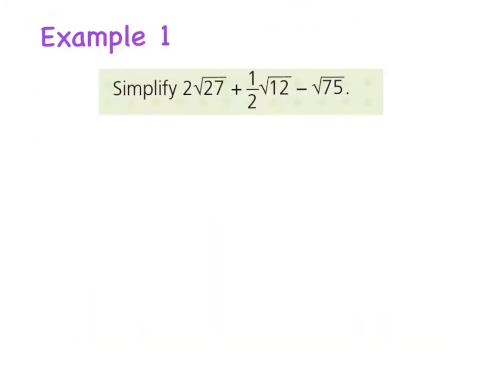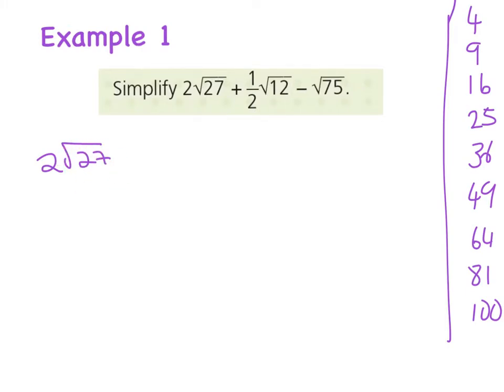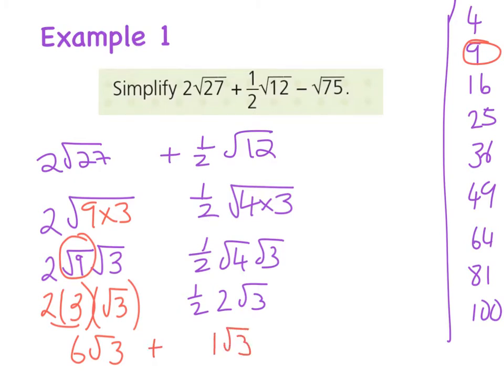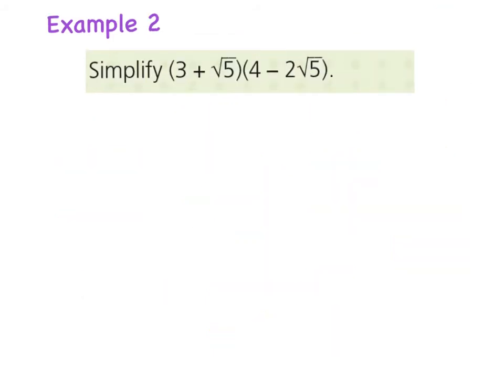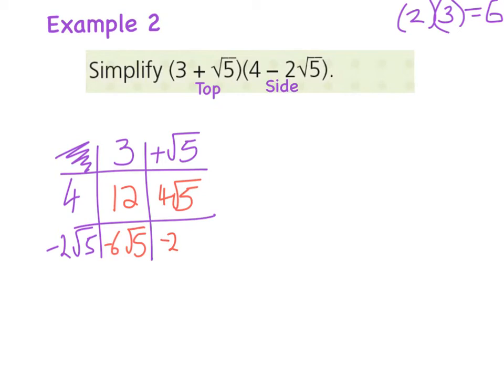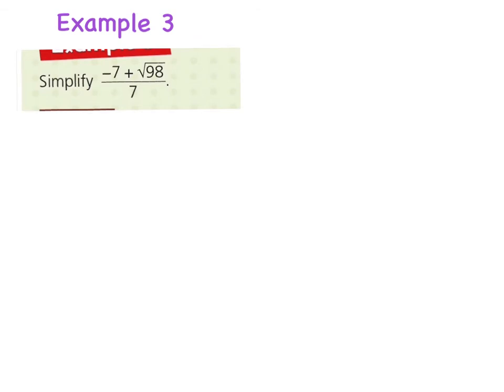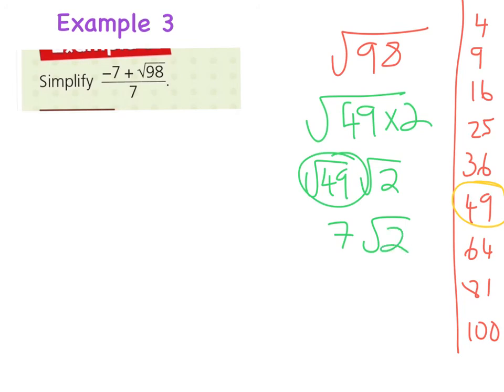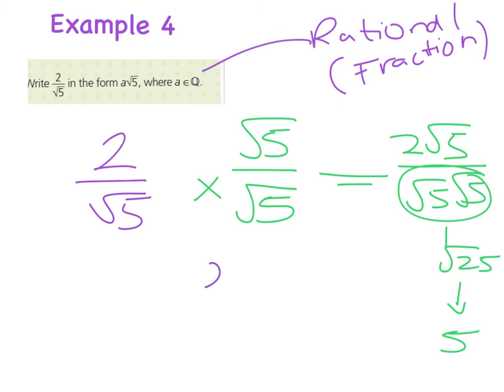NPTW -2 Surds- Simplifying Multplying Dividing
This project was created with Explain Everything ™ Interactive Whiteboard for iPad. Some questions with thanks to  Active Maths Folens and Connect with Maths Edco